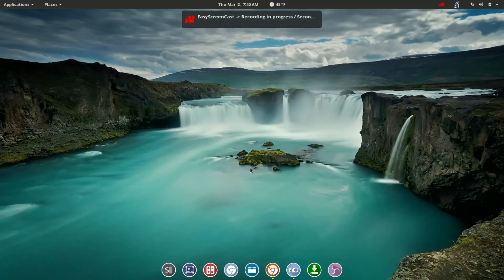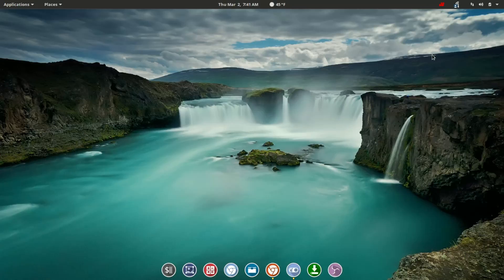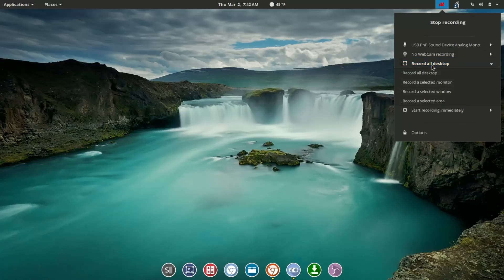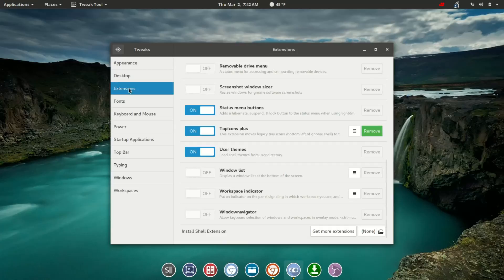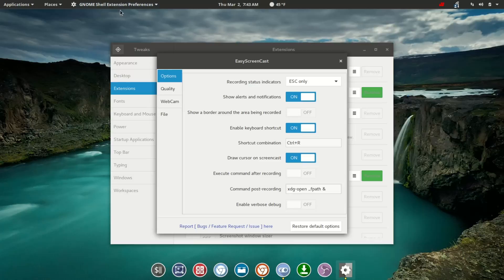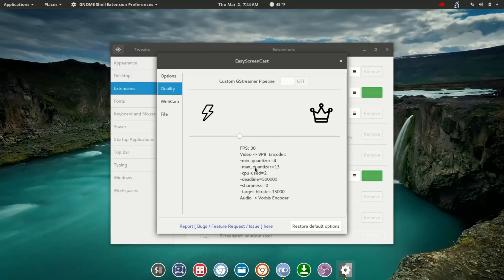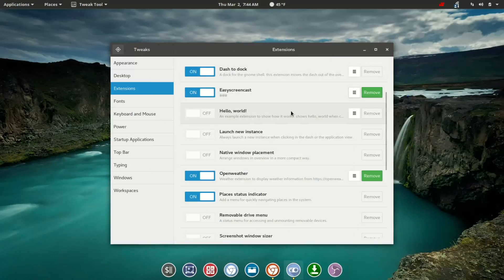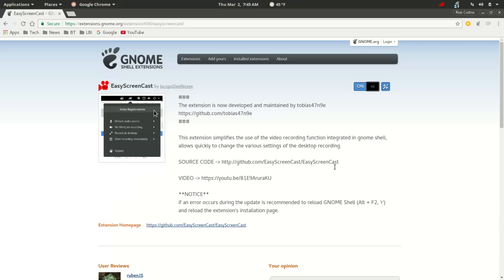Gnome Quest - Easyscreencast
Easyscreencast is a great extension for capturing your desktop and audio. It is more full featured than you might expect from an extension.

Thanks to Thanos for the recommendation!